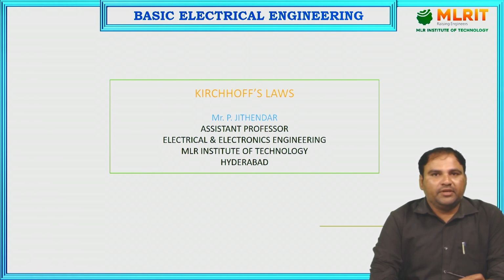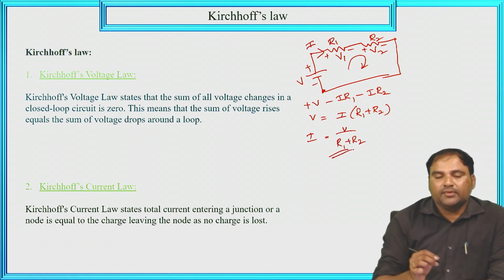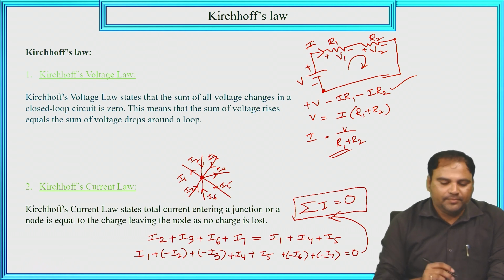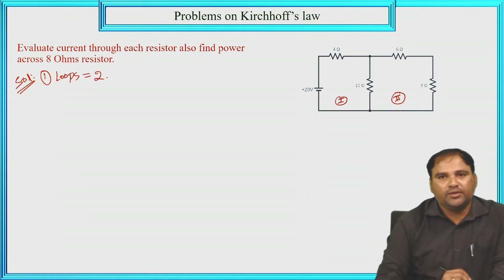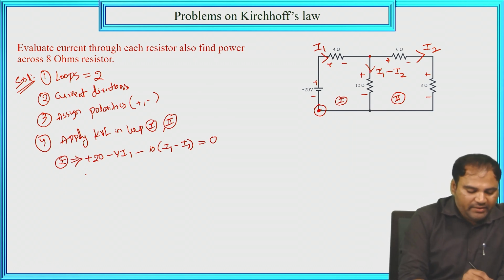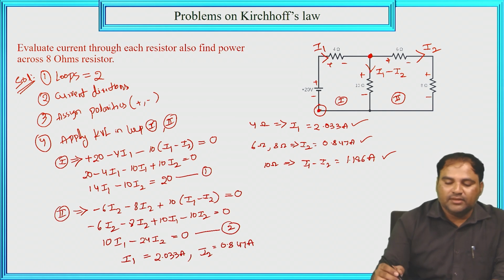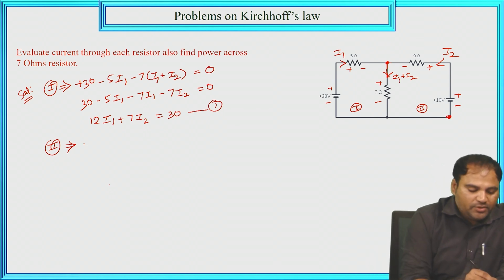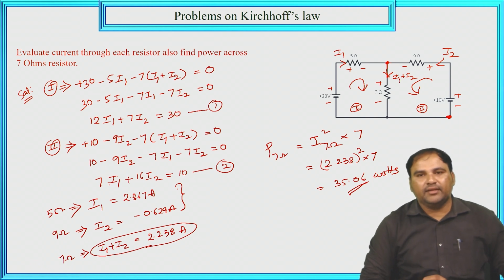LEC08| Basic Electrical Engineering | Kirchhoff's Laws by Mr. P. Jithendar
Hyderabad.